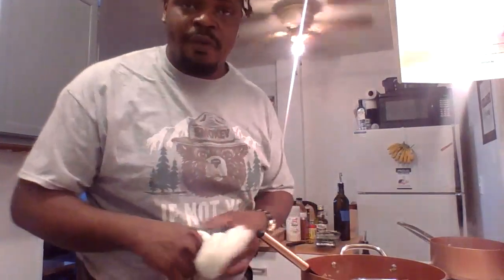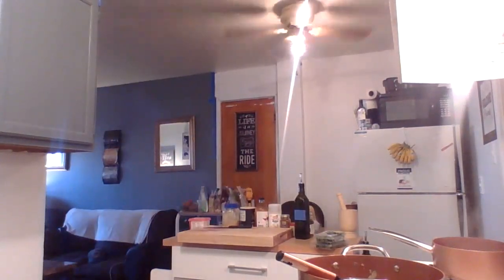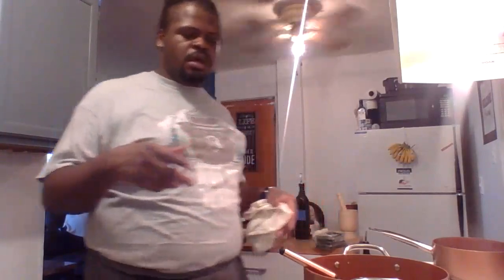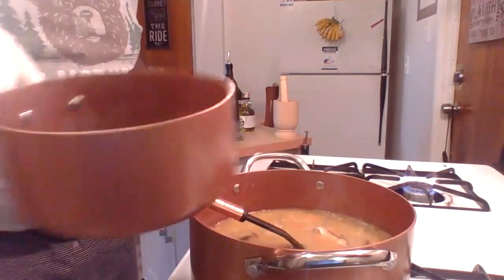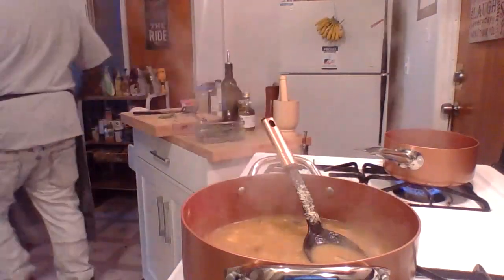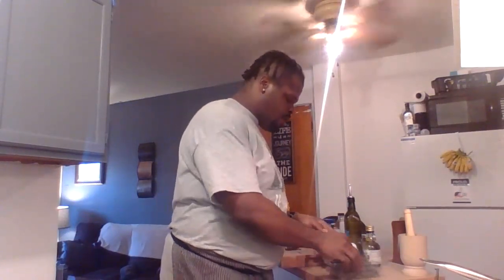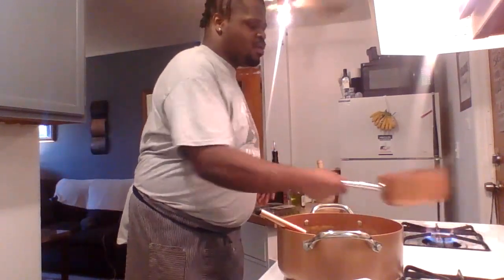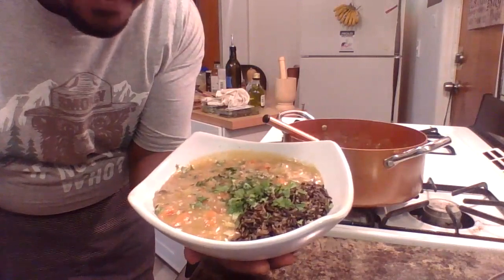Vegan etouffee BLOOPERS PART 2